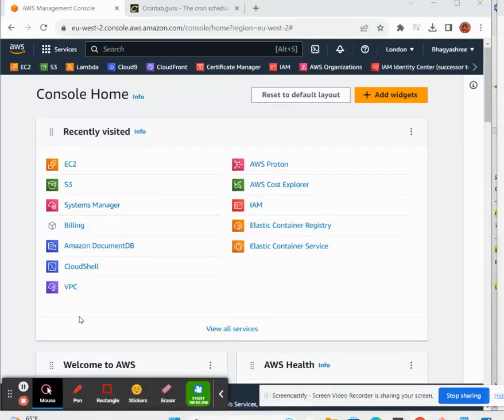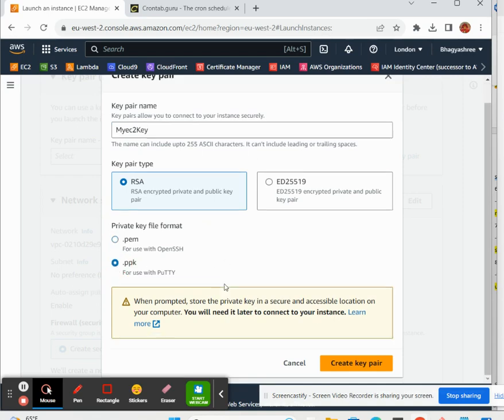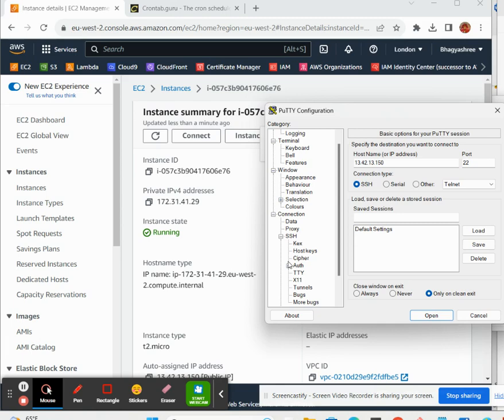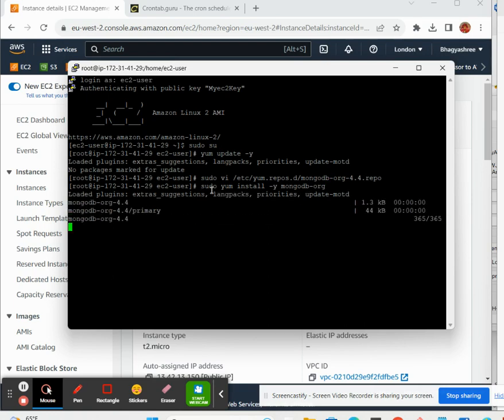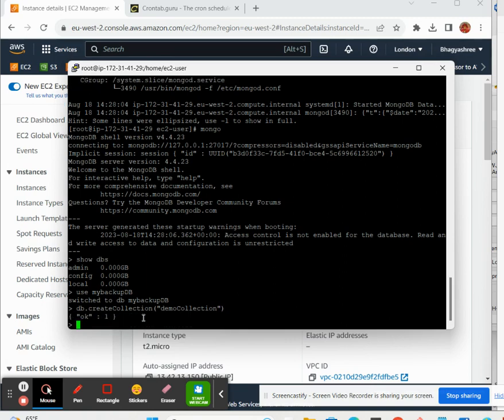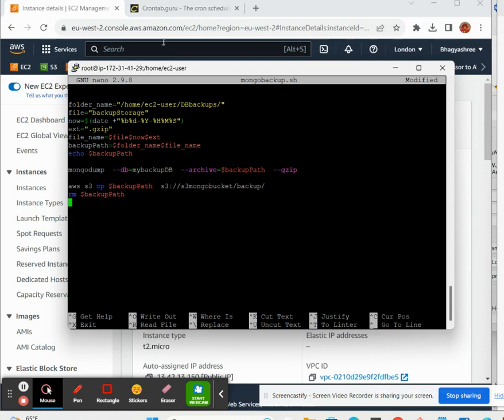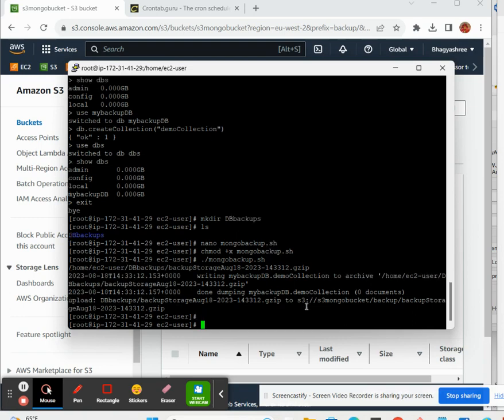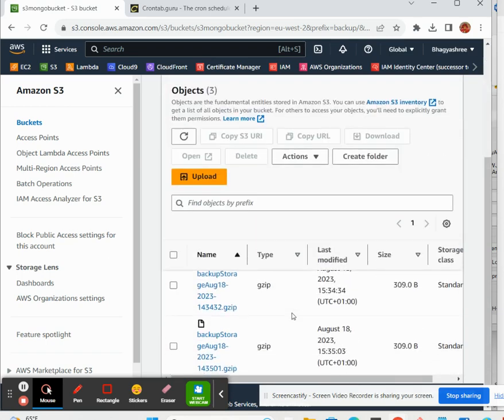MongoDB automate Backup on S3 Bucket